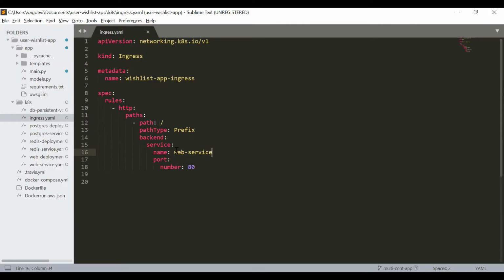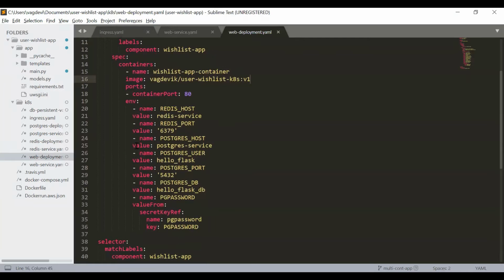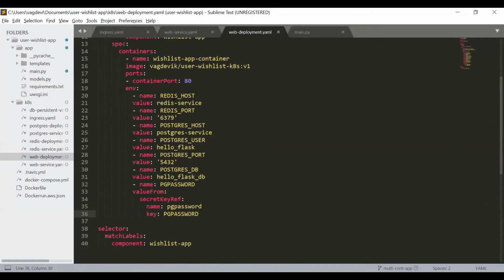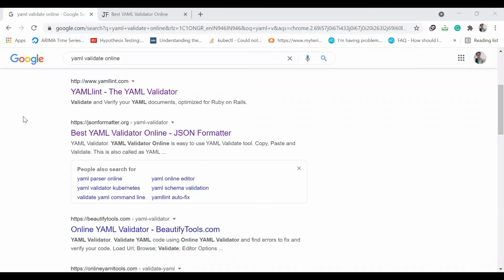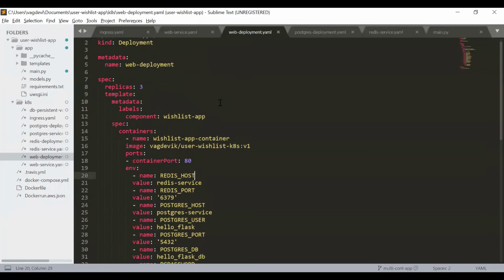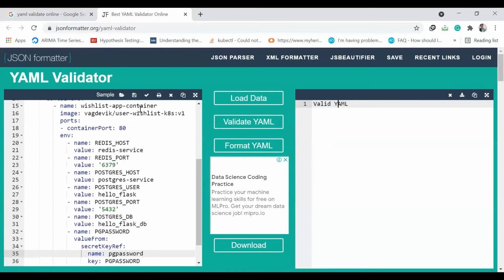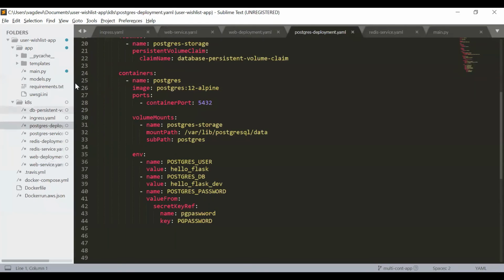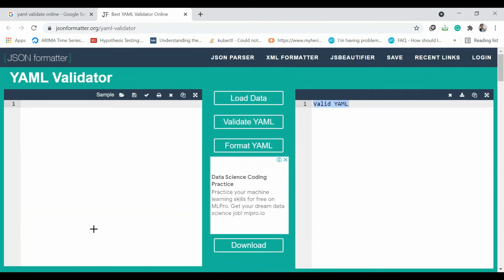16. Holistic working approach and validate YAMLs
In this video, we will understand how various Kubernetes objects(which we defined, like services, deployments, secrets, etc) act together in our application when we apply those config files. Further, we will check out YAML file using an online YAML validation tool.

Previous Projects:
Deploying Single Container Static App with Docker & Travis CI on AWS Elastic Beanstalk
Deploying Multi Container Flask App with Docker & Travis CI on AWS Elastic Beanstalk
Deploying Single Container Flask app with Docker, Travis CI, AWS RDS & AWS ElastiCache on AWS Elastic Beanstalk
Deploying Single Container Static App on Google Kubernetes Engine Here is the link for Git repository